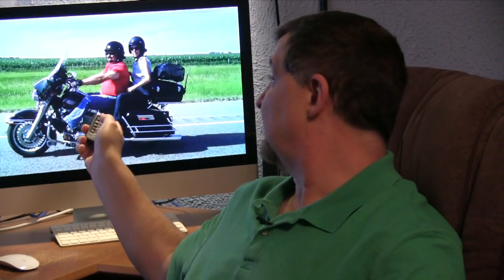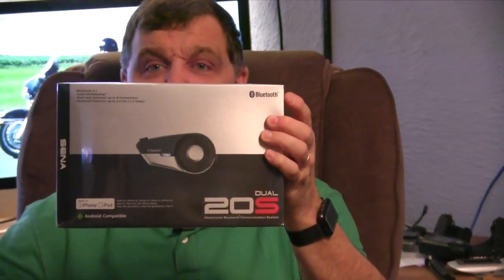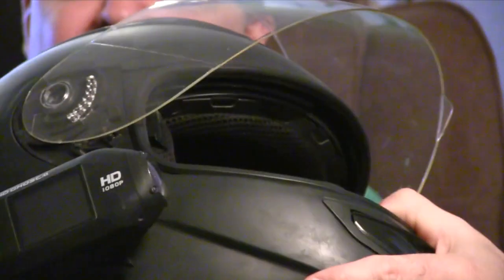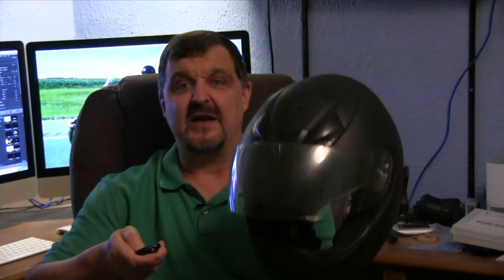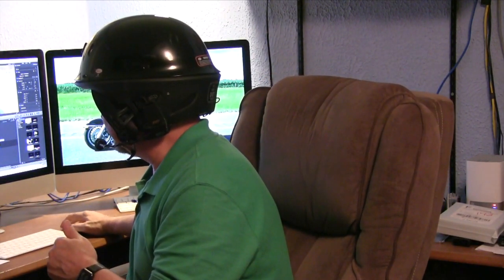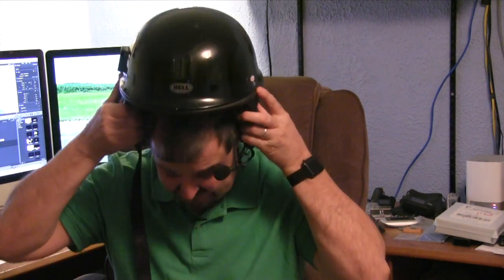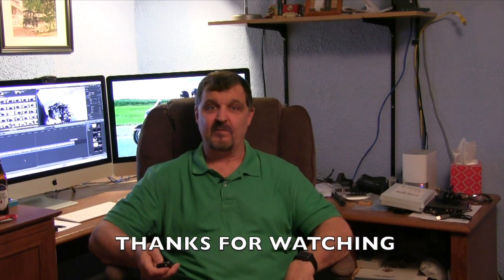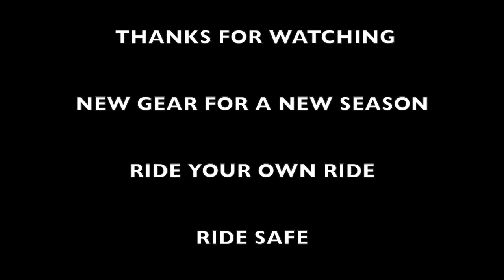New Gear for the New Season 2018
We all like getting something new. I wanted to take a few minutes and share my new purchase for the new riding season.